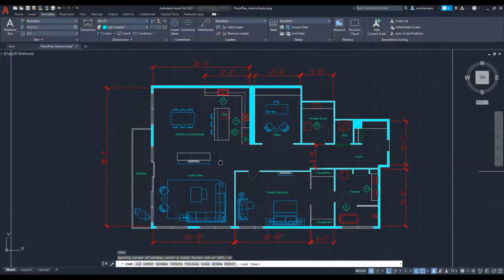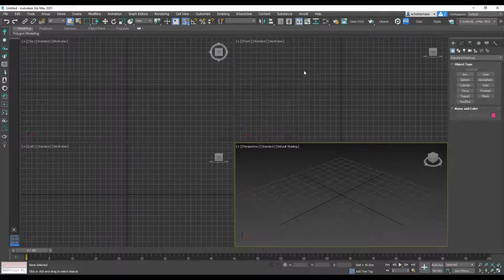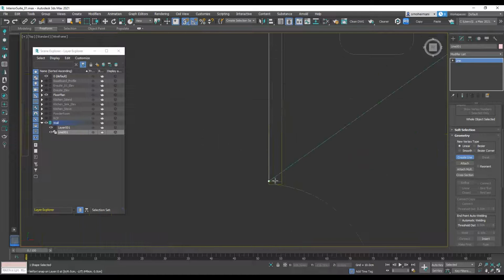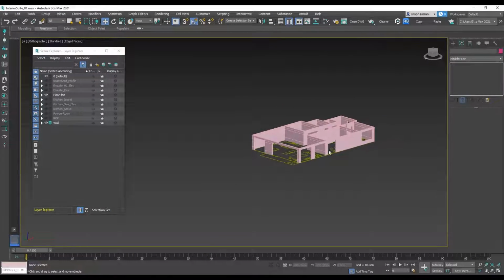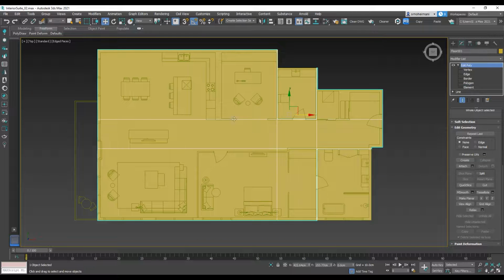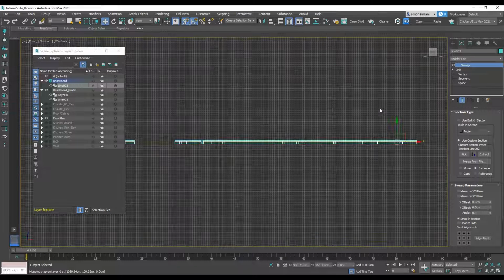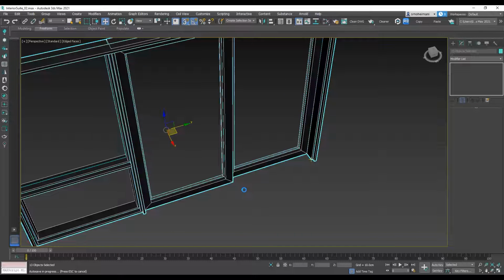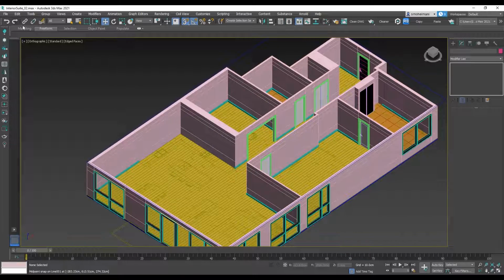Creating an ArchViz Scene Modeling the Structure Lesson 1 8 1080p